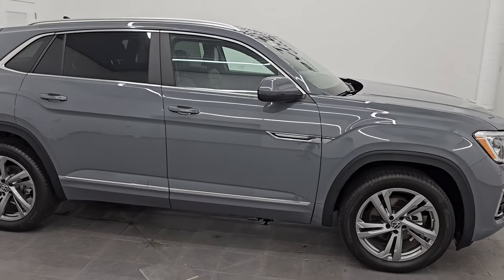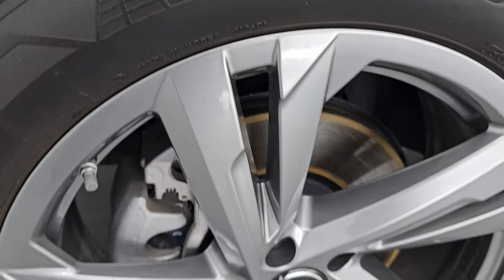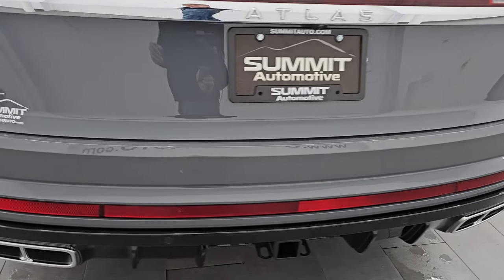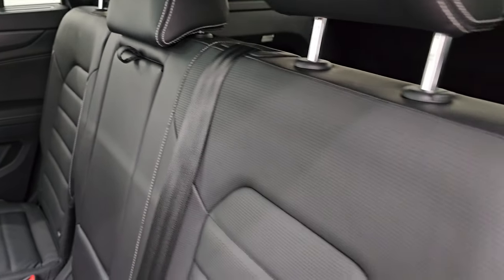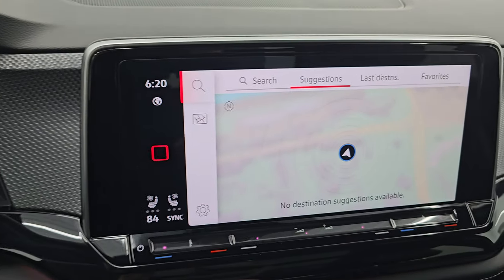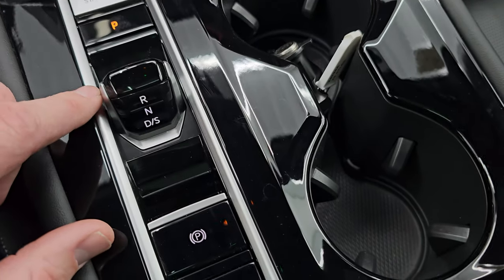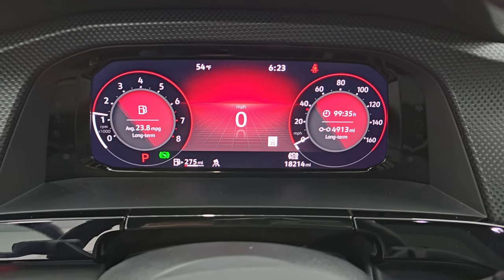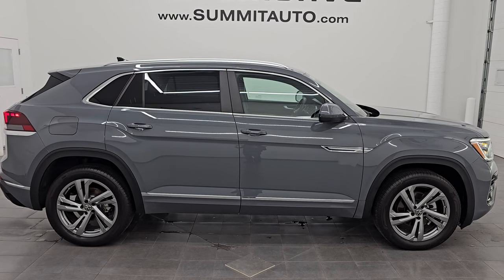2024 VW ATLAS CROSS SPORT SEL R LINE PURE GRAY 4K WALKAROUND 24T94A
This 2024 VW ATLAS CROSS SPORT AWD IN PUR GRAY CLEARCOAT FOR SALE IN FOND DU LAC OSHKOSH WISCONSIN 54935 is the vehicle we did walk around review of today.

Thank you for checking out this video of this 2024 VW ATLAS CROSS SPORT AWD IN PUR GRAY CLEARCOAT FOR SALE IN FOND DU LAC OSHKOSH WISCONSIN 54935

STOCK: 24T94A
PRICE: $38,999
MILES: 18,206
MAKE: VW
MODEL: ATLAS CROSS SPORT
VIN: 1V2AE2CA3RC239610
LOCATION: FOND DU LAC OSHKOSH WISCONSIN, 54937 TRUCKS ON 41

1 OWNER! CLEAN TITLE HISTORY! CLEAN CARFAX!
* 2.0L I4 Turbocharged Engine, 269 Horsepower, 273 LB-FT Torque
* SEL Package
* R-Line
* 8 Speed Automatic Transmission
* Automatic Transmission Center Console Shifter
* 4Motion All Wheel Drive AWD 4wd
* Power Panoramic Vista Roof Sunroof Moonroof Sun Roof Moon Roof
* Dual Rear Exhaust
* IQ Drive
* Non Smoker
* Bucket Seats
* Memory Driver's Seat
* 2nd Row Heated Bench Seating
* Power Mirrors with Built-in Directional Signals
* Heated Power Mirrors with Blindspot Indicators
* Nexen Roadian GTX 255/50 R20 Tires
* 20 Inch Rims Premium Wheels
* LED Headlights
* Roof Rack Rails
* Sonar with Front and Rear Bumper Sensors
* Bluetooth, Hands-Free Phone Controls Blue Tooth
* Wireless Cell Phone Charge Pad
* Power Raise and Close Rear Gate
* SOS Post Crash Alert System
* Side Curtain Air Bags SRS Safety Restraint System
* 2nd Row Power Windows
* Factory All Weather Floormats
* Black Dash Trim
* Air Conditioning AC
* Cruise Control
* Power Locks
* Power Windows
* 4 Year / 50,000 Mile Remaining Factory Bumper to Bumper Warranty, Whichever comes first
* 4 Year / 50,000 Mile Remaining Powertrain Factory Warranty, Whichever comes first
* Pure Gray
ONE OWNER! CLEAN AUTOCHECK! Very very clean inside and out! This is one of the sharpest 2024 Volkswagen Atlas cross sport suvs we have ever had on our lot! Make your move before this super clean 4wd is gone!